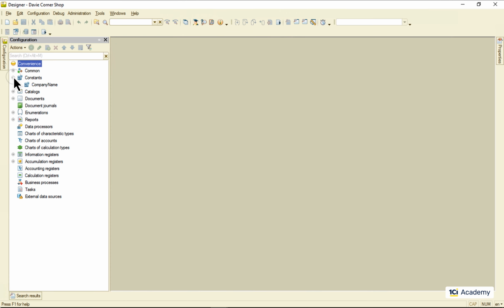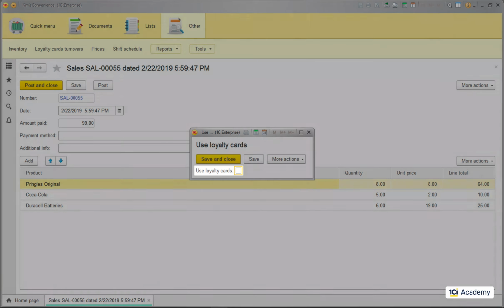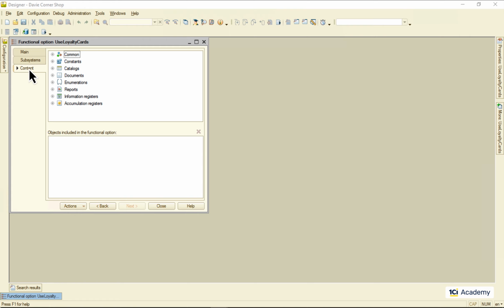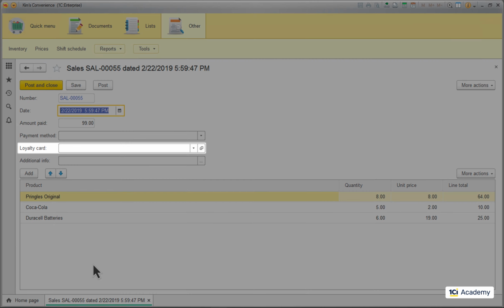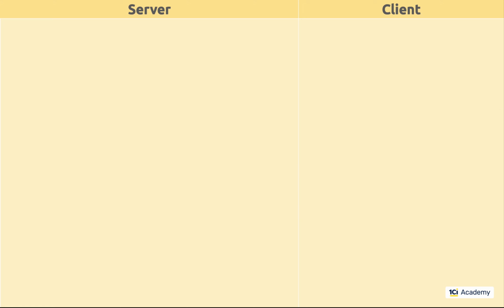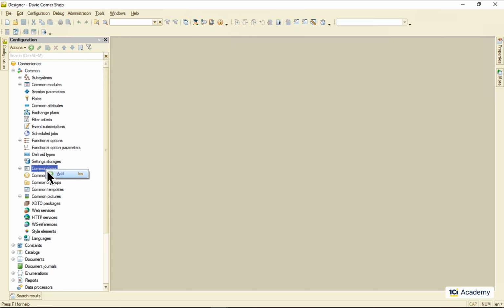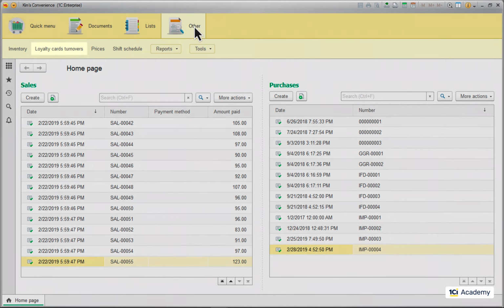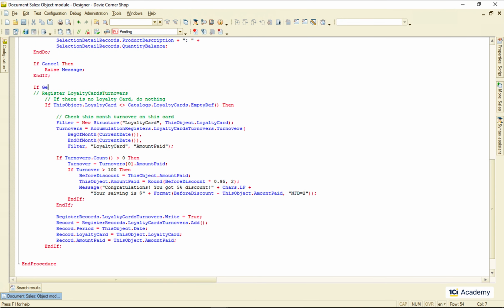Module 4. Episode 8. Functional options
1C Junior Developer training course
Module 4. UX/UI basics

Since I started to distribute my application, I got to know that more is not always better when it comes to functionality. Just yesterday my buddy Kim called and asked me if there is any way for him to get rid of the loyalty cards functionality I added recently. He has no plans of using it and doesn’t want it cluttering the interface. Sure thing, buddy, was my answer. So, I created a new constant, added this pretty simple piece of code to the OnOpen event handler, along with this even simpler &AtServer function, and here we go.

I have my new constant switched off, so when I open a Sales document, there is no Loyalty Card field anymore. Except there is still Loyalty cards turnovers link over here, Loyalty cards catalog link over here, and god knows how many more loyalty-cards-related commands all over the place.

What is worse is that at some point I might want to add other places like this. And how I’m supposed to remember by then that their visibility depends on this constant over here? Wouldn’t it be so much more convenient if there was some Platform feature that keeps in mind that these metadata objects visibility depend on this constant? This is exactly what functional options do. They control the visibility of the commands relating to selected metadata objects depending on the value of a constant.

So, let’s add a new Functional option called UseLoyaltyCards and see what’s where. The first thing we need to do is to tell the functional option which value it depends on. So I’m selecting our constant right here. Now I need to tell the functional option what metadata objects it controls. So, I’m going to the Content page and selecting the LoyaltyCards catalog, the LoyaltyCardsTurnovers register and this LoyaltyCard attribute of the Sales document. OK, let’s see what we’ve got.

So, here is my LoyaltyCards constant and now it’s turned off. Therefore, there are no signs of LoayltyCards anywhere in the interface including the Sales document form. Now, I’m turning it on andтАжHmmm. Still nothing. OK. How about I close the document form and then reopen it? OK, now we’re talking. Here is my Loyalty card field in the form. But still no signs of the loyalty-cards-related commands in the global interface. OK, let me guess. They will be here as soon as I reload the Main Window. And here they are indeed.

OK, I feel like this phenomenon deserves an explanation, so here is the deal. Every form, including the Main Window, gets created on the server side and then goes to the client where a user starts working with it. Every now and then a user clicks something that triggers a new form to be created, which also occurs on the server side. Then this new form makes it to the client and the work goes on.

The functional option is, basically, a police officer checking every form before letting it pass from the server to the client side. Taking over a watch he gets a list of Metadata Objects he needs to keep an eye on. So, when a form arrives at the checkpoint, the officer checks it against his list before letting it in. If he sees anyone from his checklist, he requests his boss (the constant he depends on) whether he can let them in or not. If he doesn’t get the permission (because the constant in turned off), he drops these unwanted objects off and lets the rest of the form go. The point here is that when the form is open, the checkpoint is already passed. After that, no constant changes can affect the attributes visibility. So the form needs to be reopened in order for the changes to take effect. But there is a better solution. Let me show you.